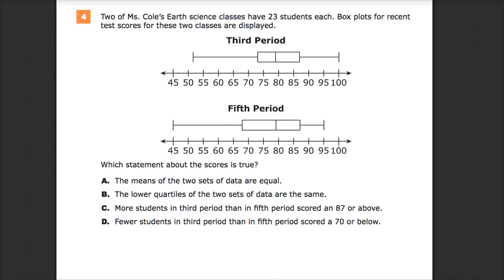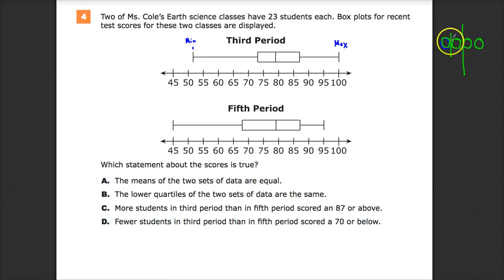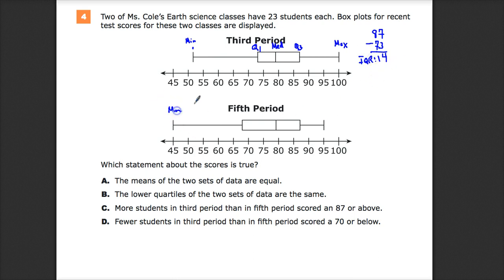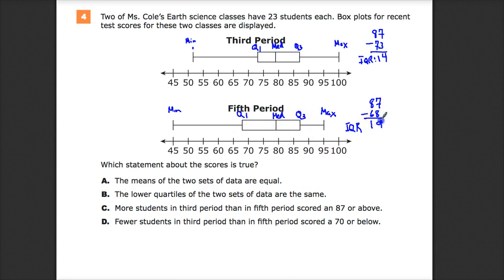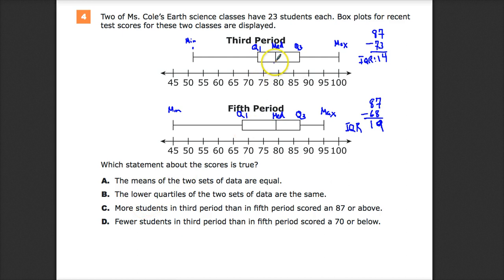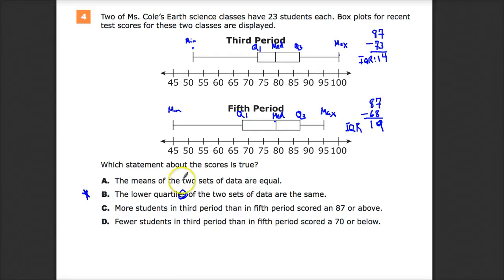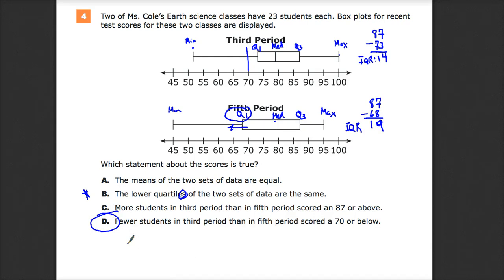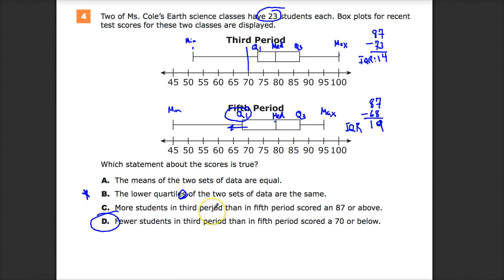Question 3 (Old Question 4) - Integrated Math 1 - (Question 7 - Algebra 1) - TNReady Practice Test